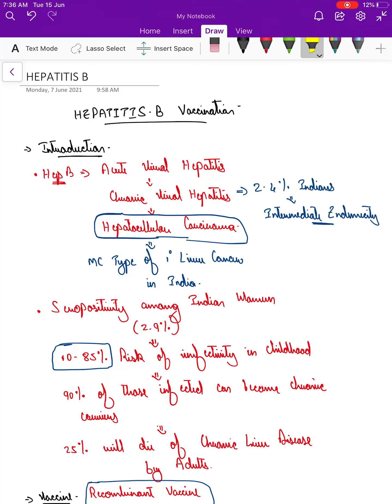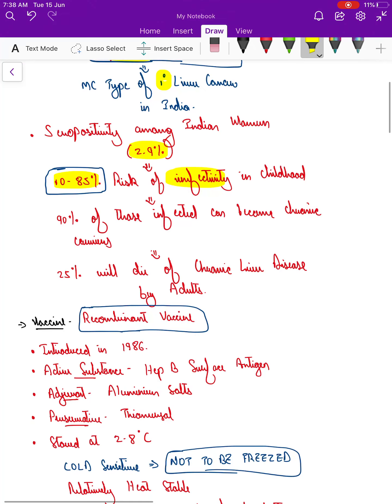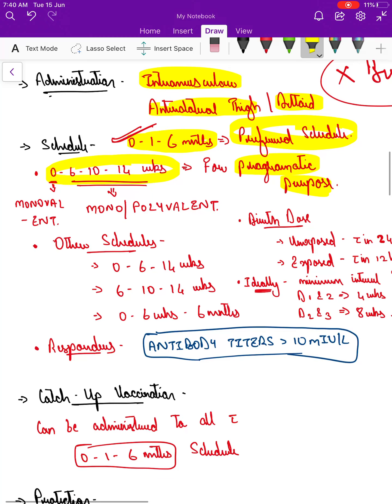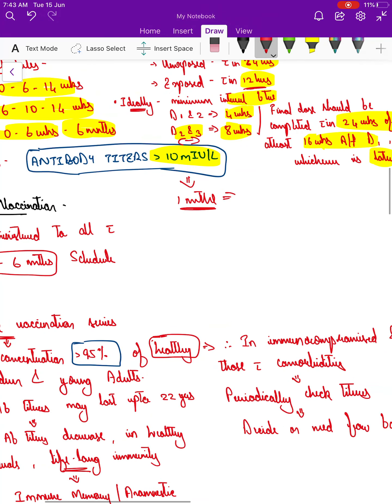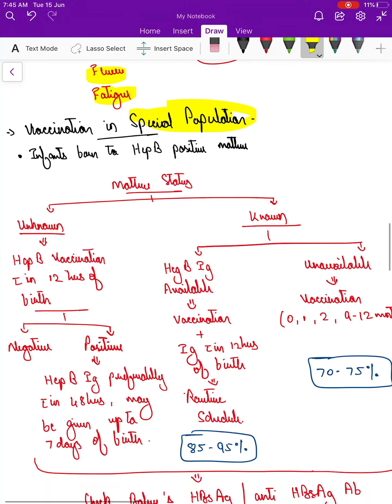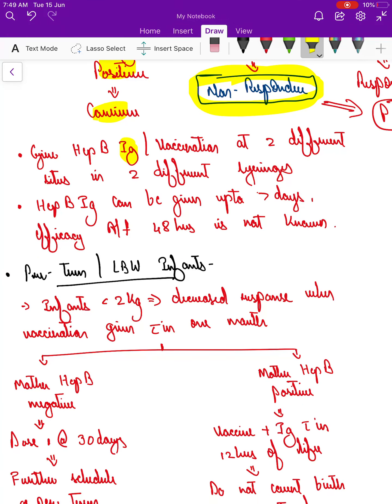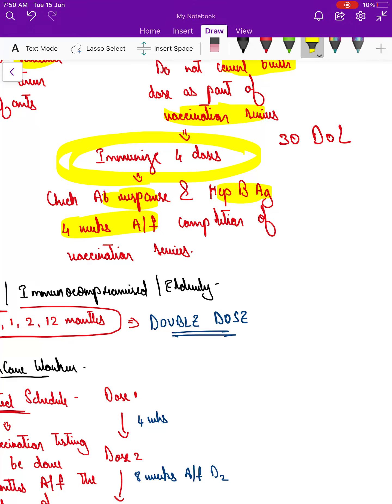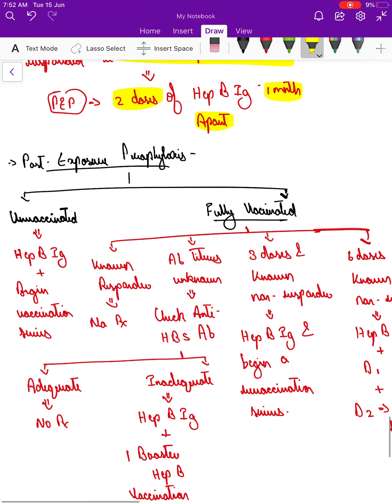Hepatitis B Vaccination